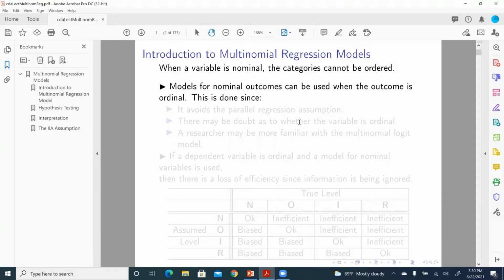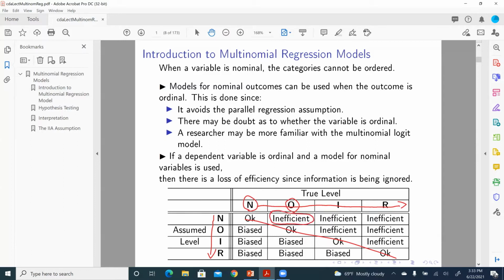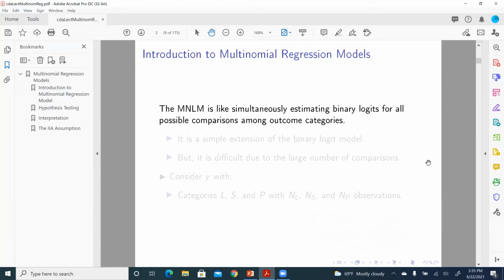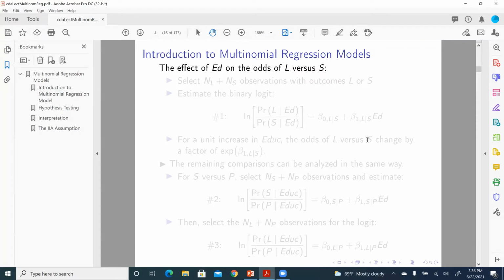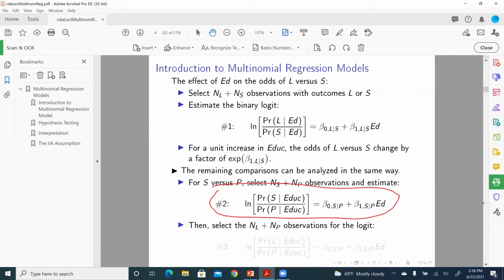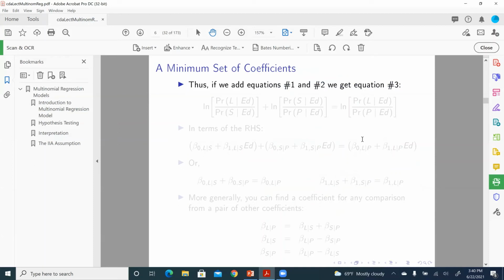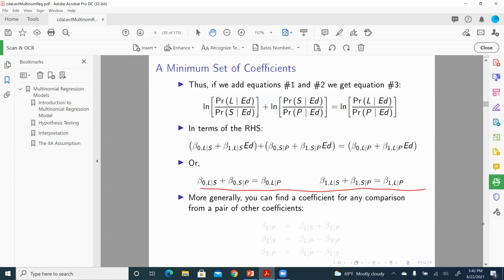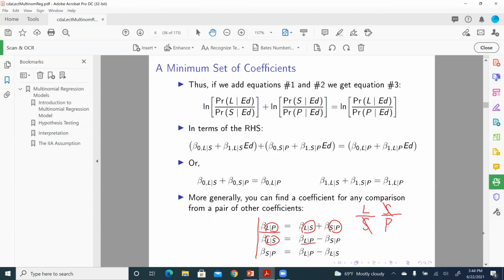Categorical Data Analysis: Multinomial Logit Introduction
This video clip introduces multinomial logit model as a model that simultaneously estimates a minimum set of binary logit models.